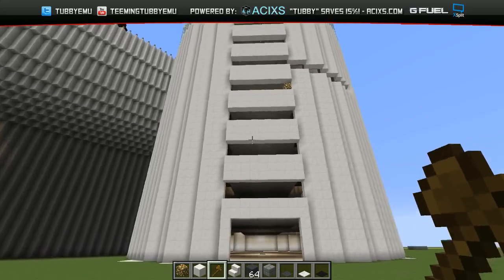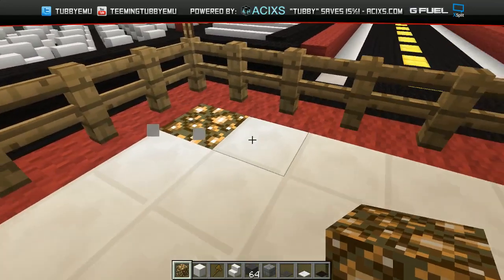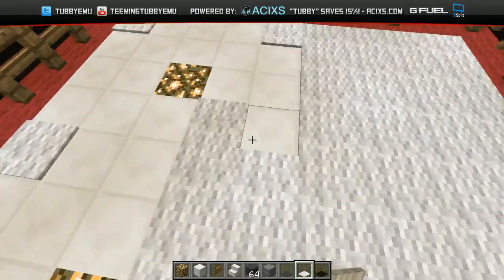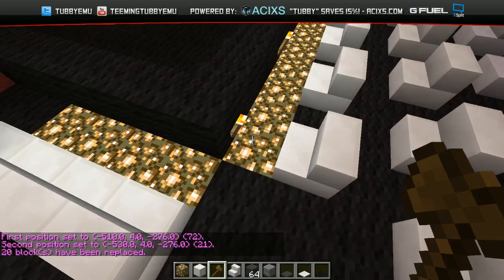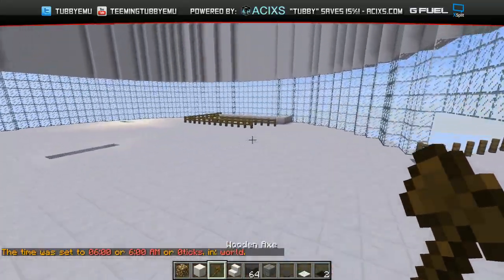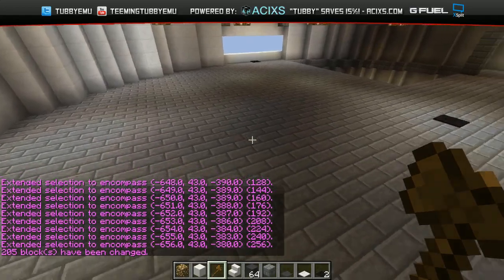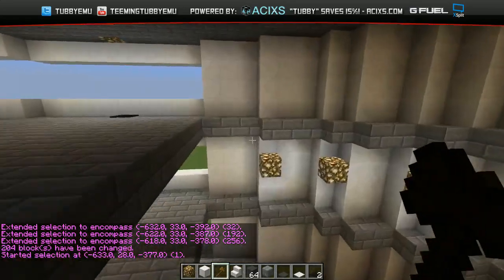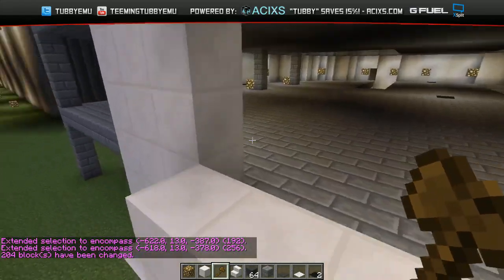Wrestlecraft Arena - HOTEL/PARKING RAMP!?!?! (WWE Arena)